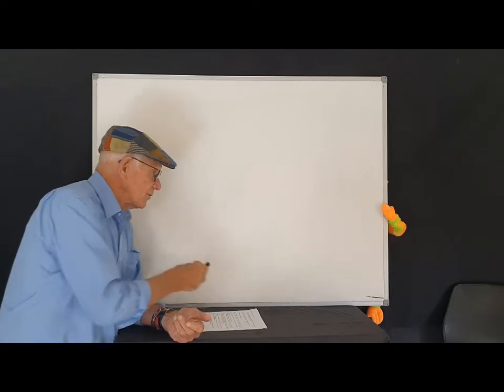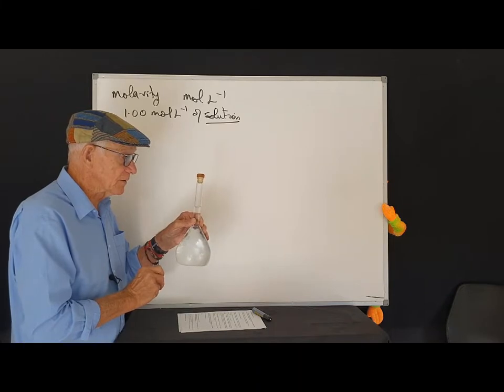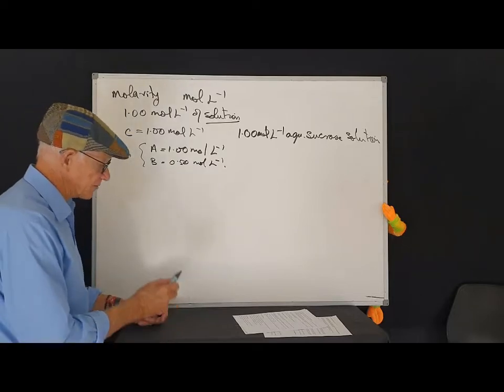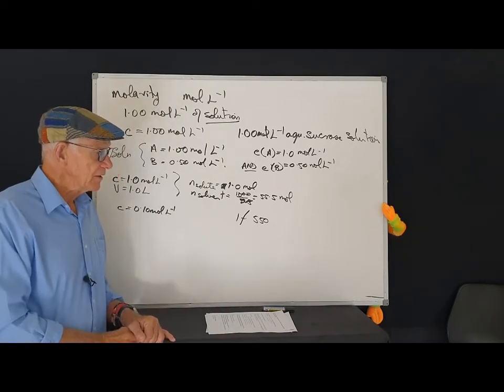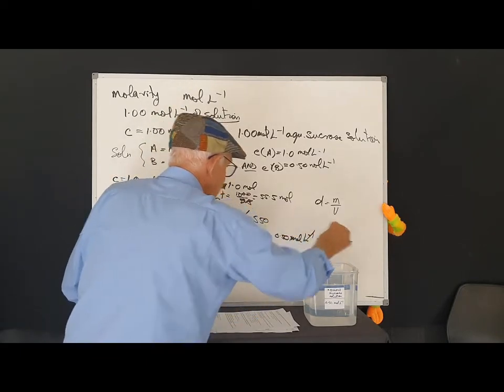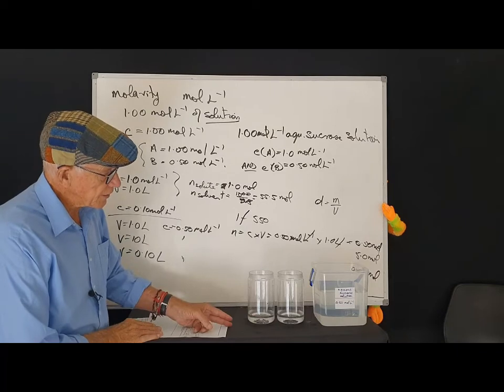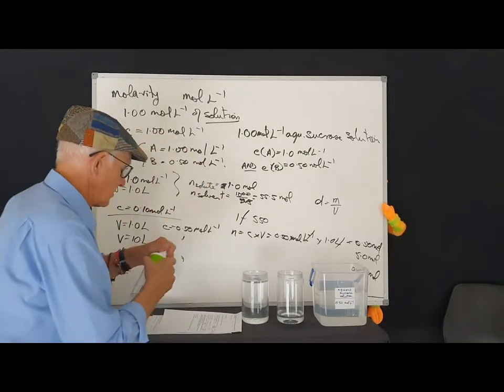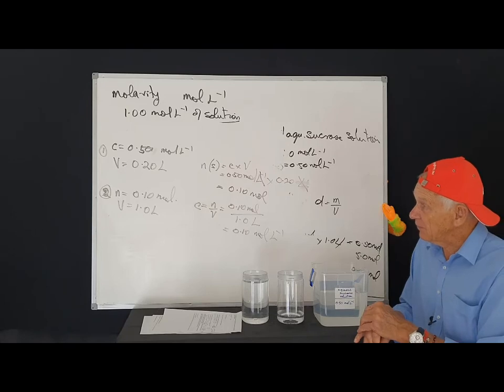0907 Solution concentration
If we dissolve a known amount of sucrose in a known volume of aqueous solution, we can know the solution concentration - or better, the solute concentration. The unit is molarity. A measure of how crowded are the solute molecules. What does it mean that concentration is an intensive property? The importance of visualisation.